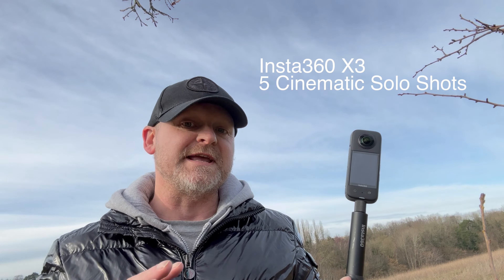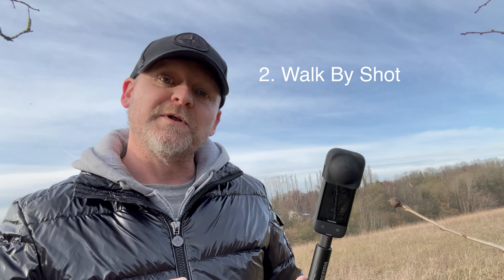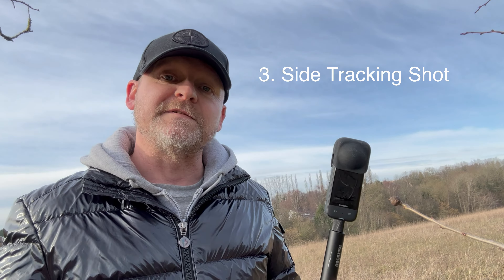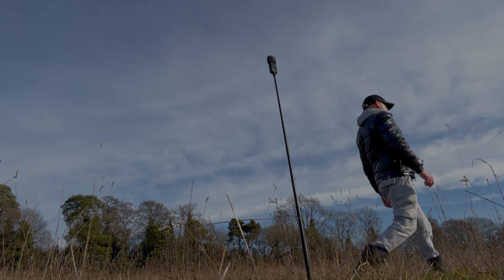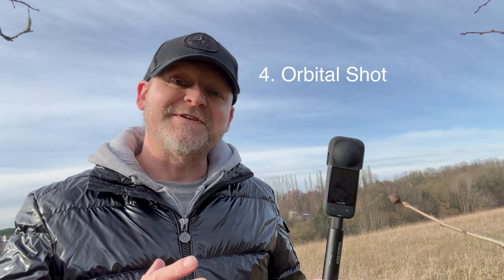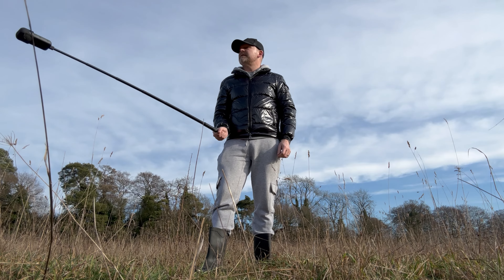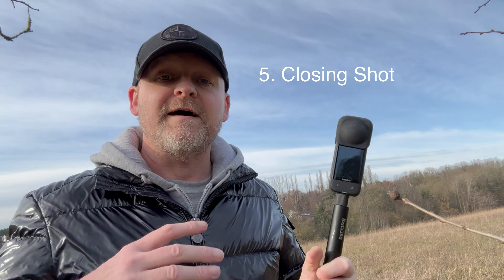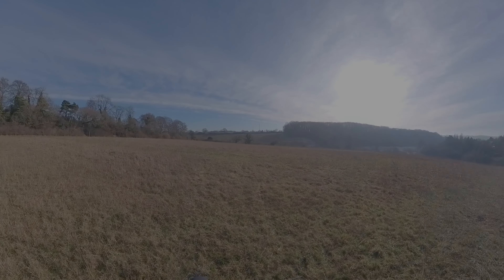Insta360 X3 Tutorial // 5 Solo Cinematic Shots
In this video we use the Insta360 X3 to shoot 5 cinematic solo shots.

Or Buy at Amazon…

*** Free Invisible Selfie Stick only available when you buy direct from Insta360 using the link at the top ***